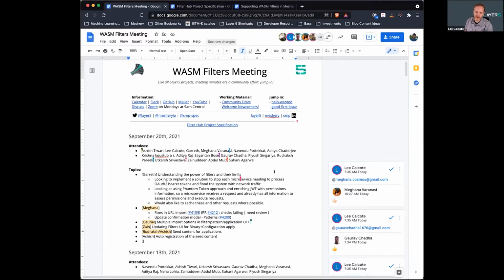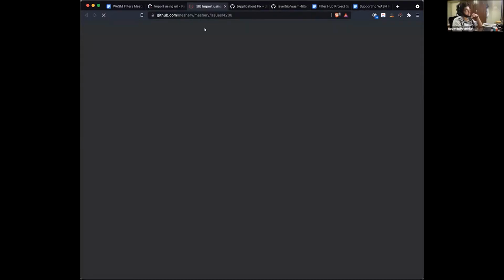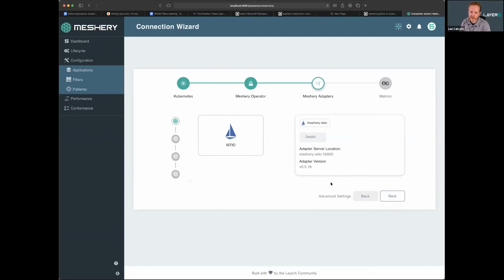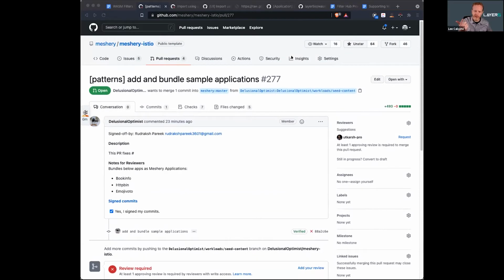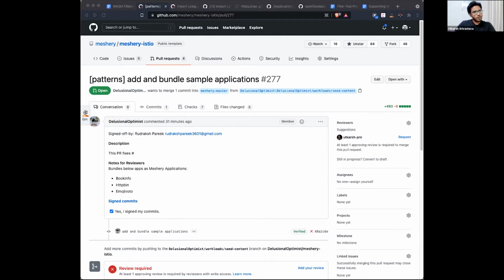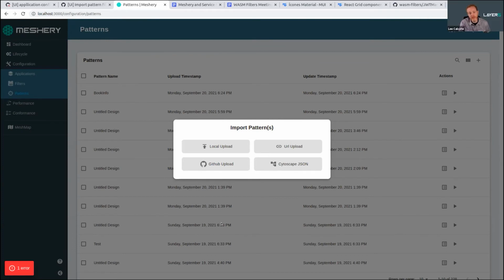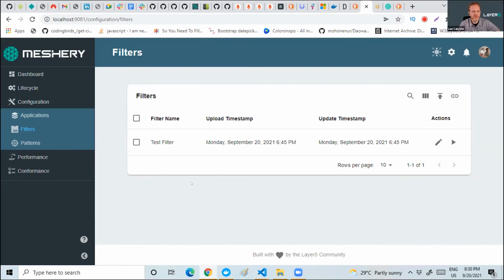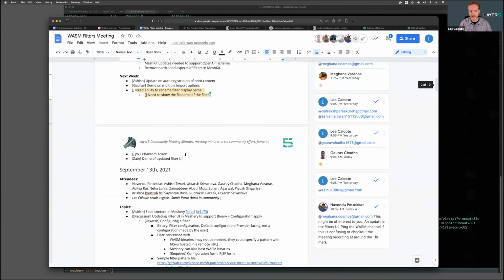WebAssembly Filters Meeting (Sept 20th, 2021)